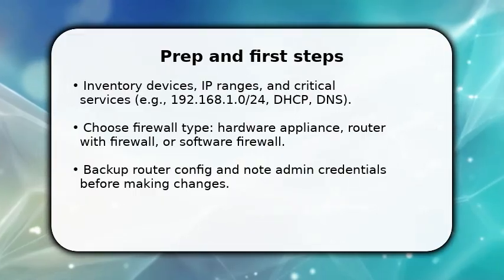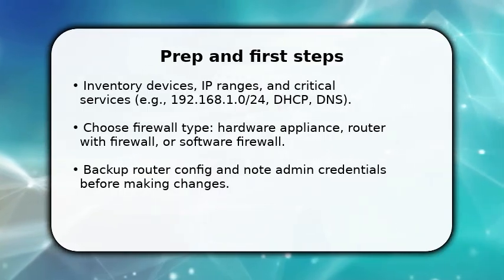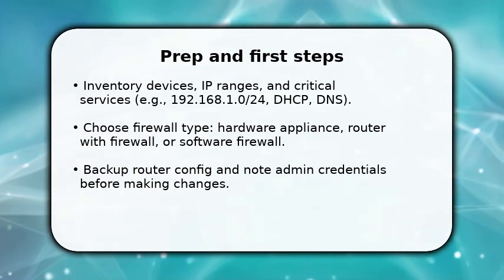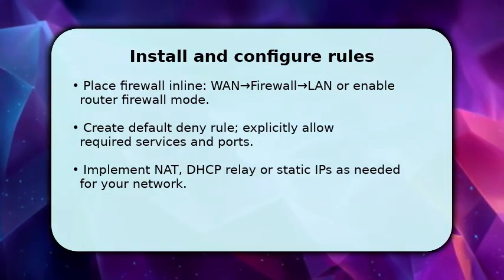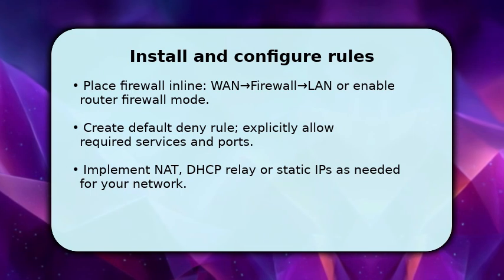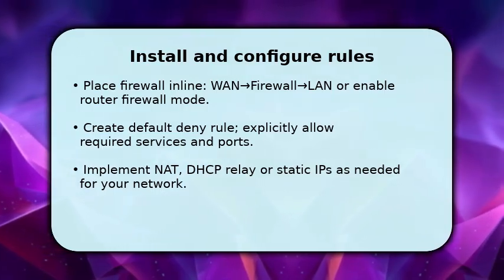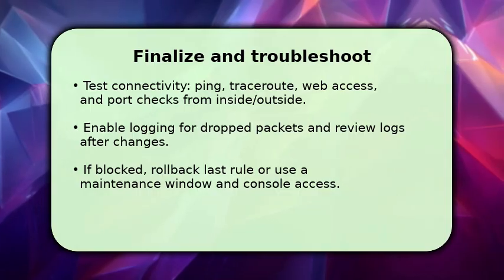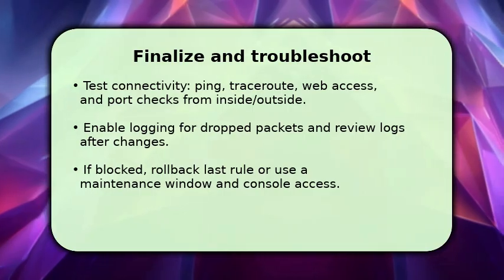How to Add a Firewall to Your Home Network - Step by Step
Learn the essential steps to secure your home network by installing a firewall. This video guide covers choosing the right hardware, setting up configuration options for optimal protection against cyber threats, and provides practical tips for maintaining security.

home firewlaus,